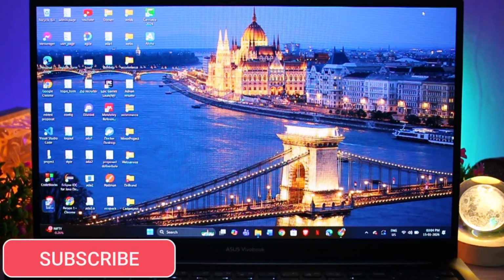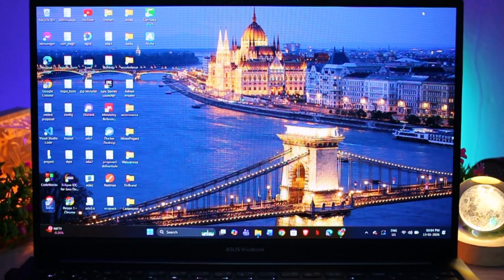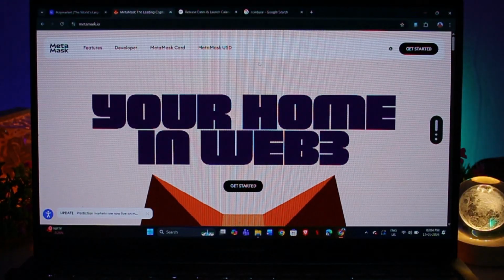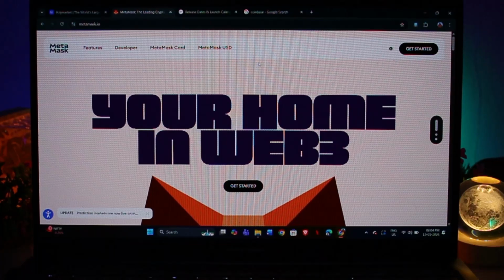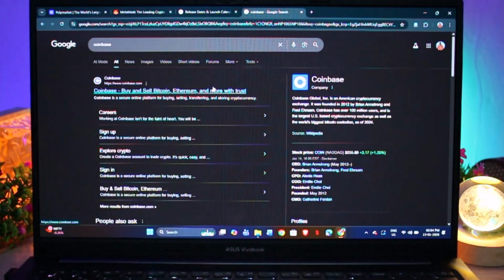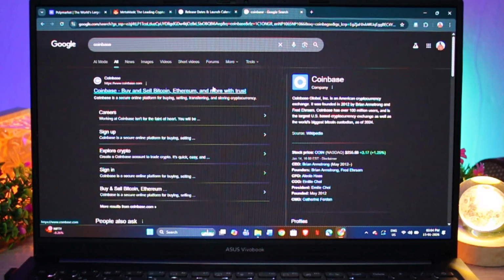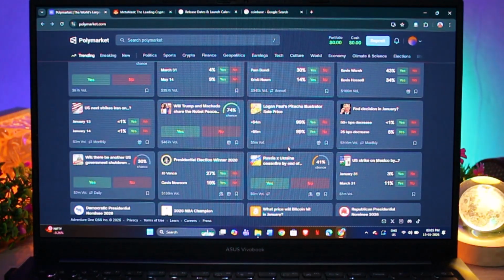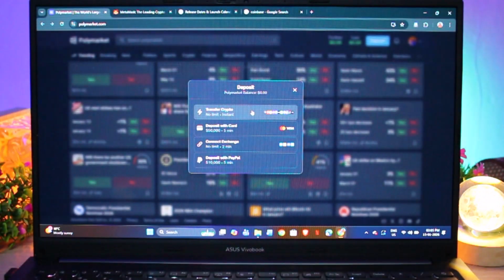Polymarket Tutorial: Deposit Money into Your Account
Want to know how to    Add Money to Polymarket Account Safely & Fast     but don’t know how? 🤔
This quick video will show you how to    Polymarket How to Add Funds From Bank or Crypto     step by step.

In this video, you’ll learn:

How to Polymarket Wallet Funding Guide – Full Tutorial

How to Add Money to Polymarket for Trading

How to Polymarket Tutorial: Deposit Money into Your Account

Timestamps:
00:00 – How to start [TOPIC]
00:00 – How to [STEP 1]
00:00 – How to [STEP 2]
00:00 – How to finish [TASK]